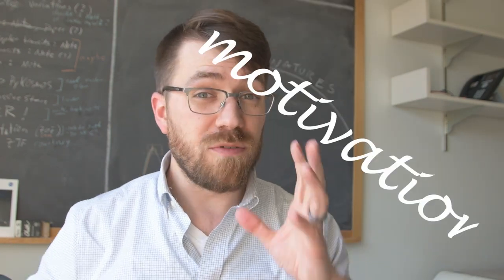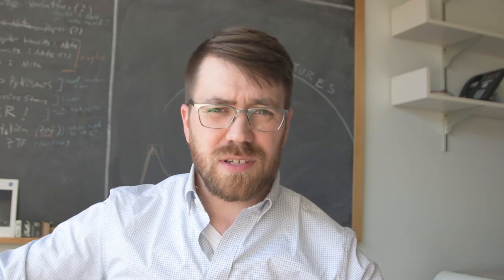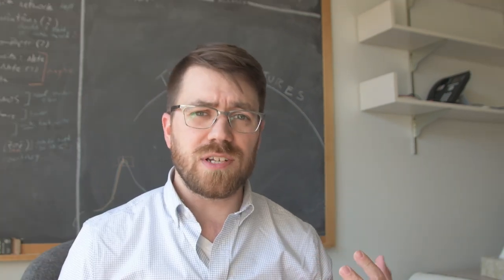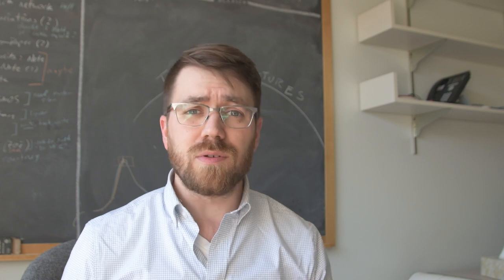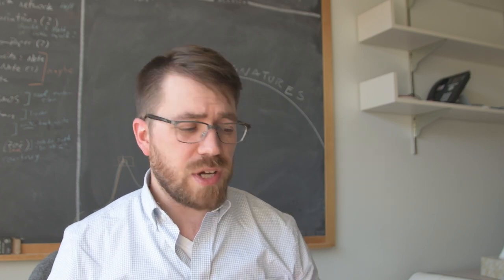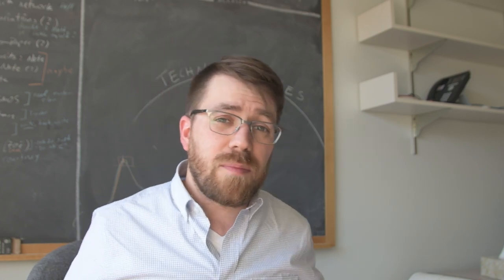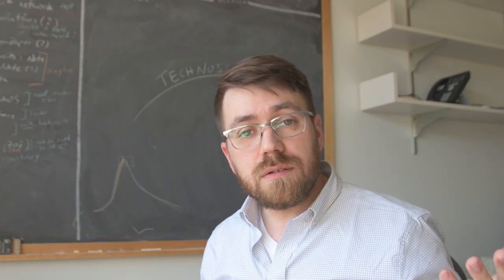Searching for ET... and Motivation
Over the past few weeks I've started writing a new paper - and I haven't had this much fun working on something in FOREVER!

VLOG GEAR:
Nikon D7500
Takstar SGC-598